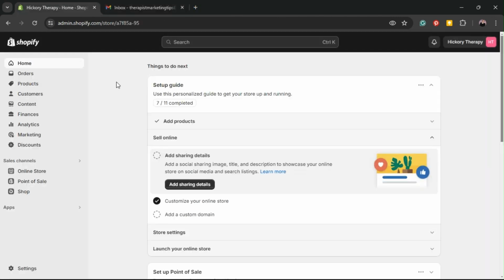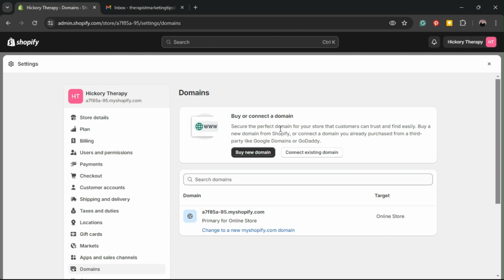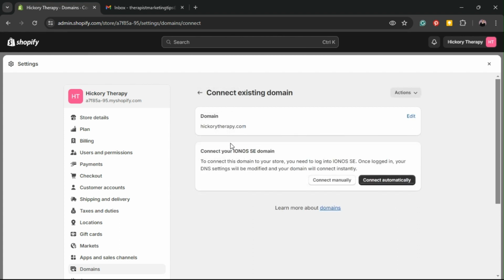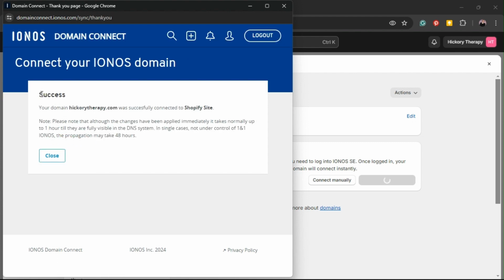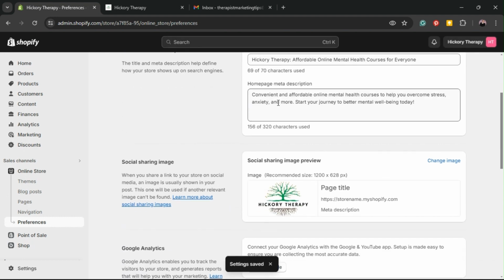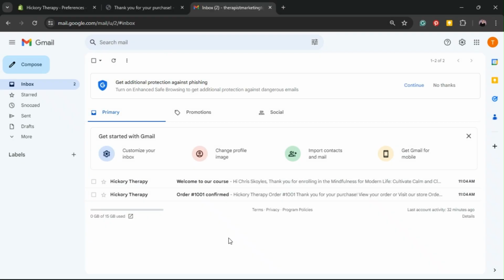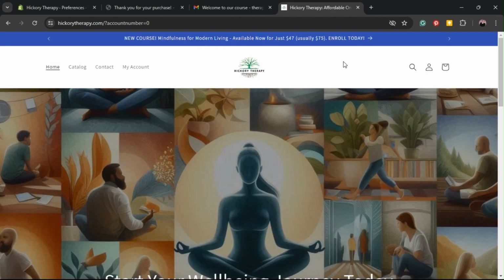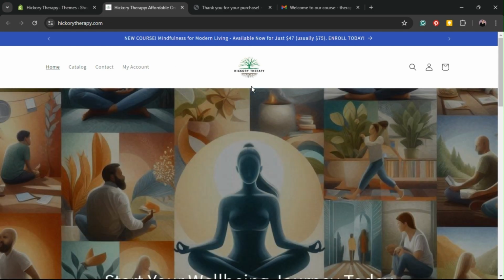How to Sell Courses on Shopify - P10 - Launch Your Course Website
In the final part of this video series on how to sell online courses via Shopify, I'll show you how to:

Connect a domain name to your Shopify store
Run a test purchase and check that your courses are working
Launch your online course website live to the web.